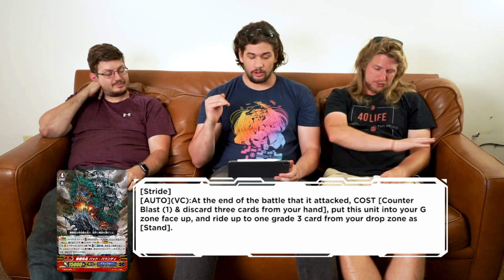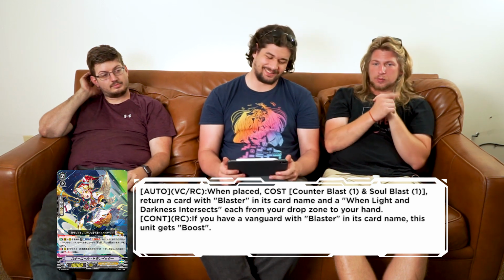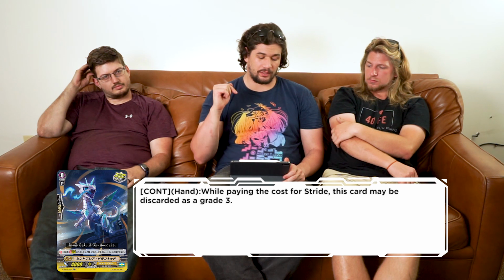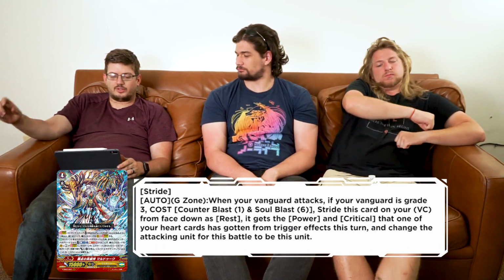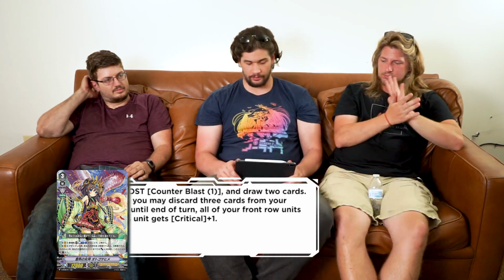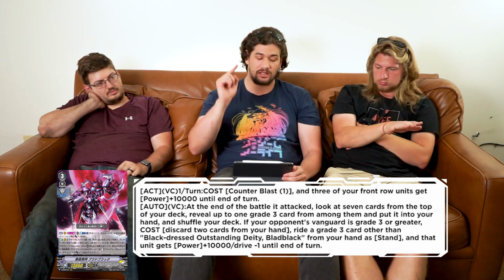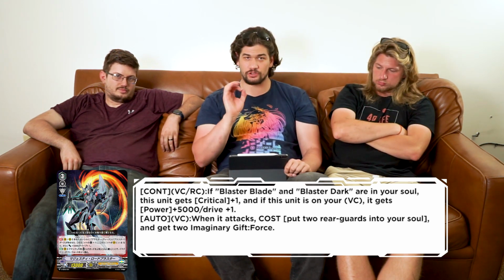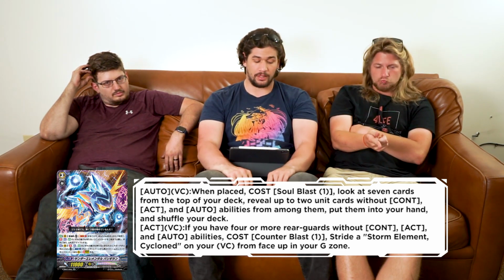[V-Time!] His Majesty has arrived! | Episode 55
Pretty good week and a lot of  good revels. From new crib effects to Majesty Lord and G3 Cray Elemental?!

To all of our subscribes and anyone who watches our videos stay safe and healthy!